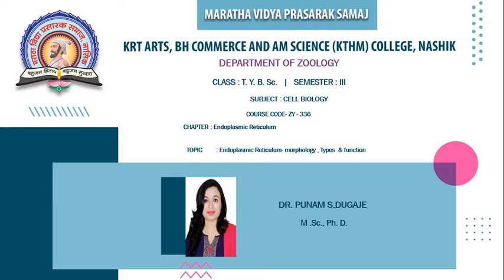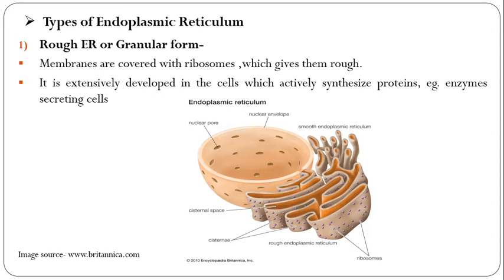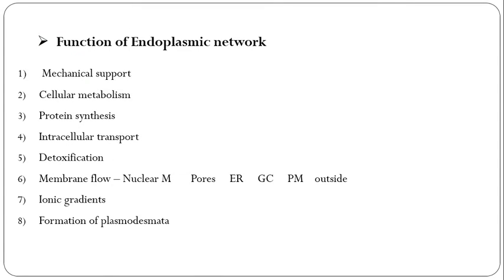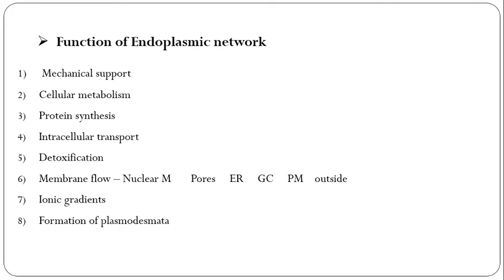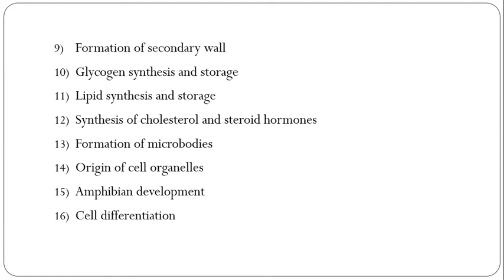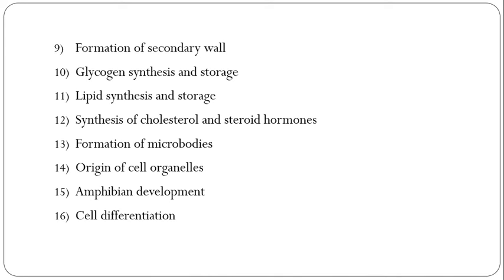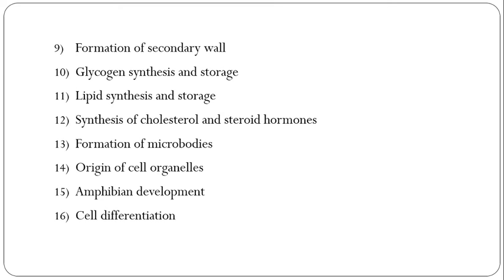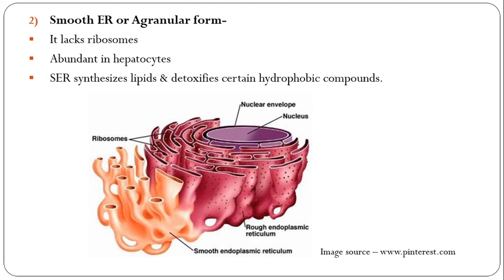T.Y.B.Sc. Sem III | Cell Biology | ZY -336 | Endoplasmic reticulum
Dr.Punam Dugaje | T.Y.B.Sc. | Cell Biology |  ZY -336 | Endoplasmic reticulum
Topic- Endoplasmic reticulum-Morphology,types and function
Description-  ER-Two types SER & RER, its function and morphology